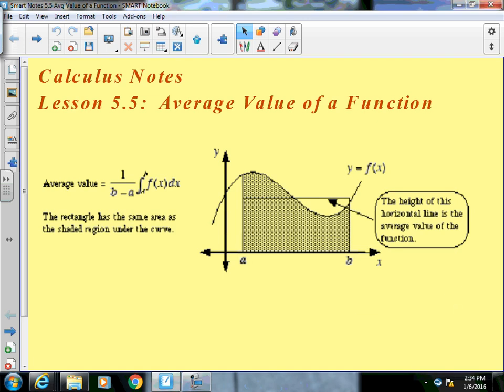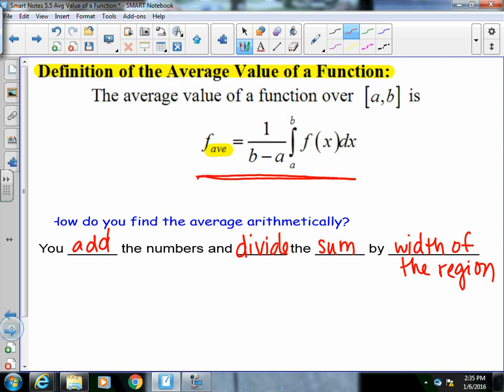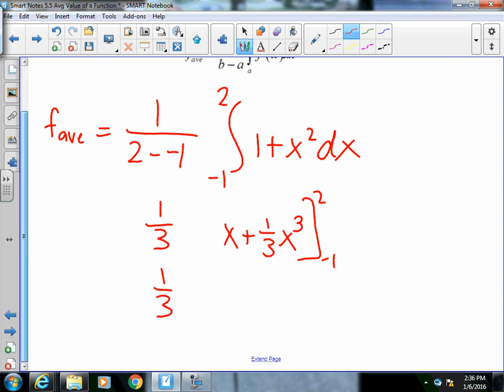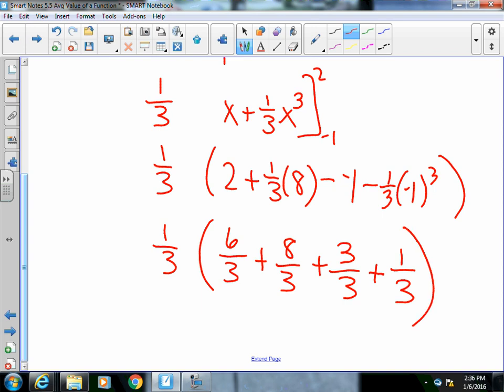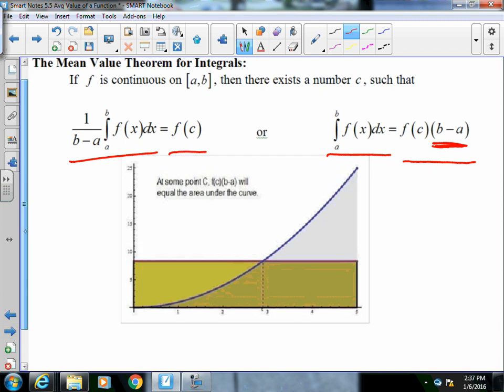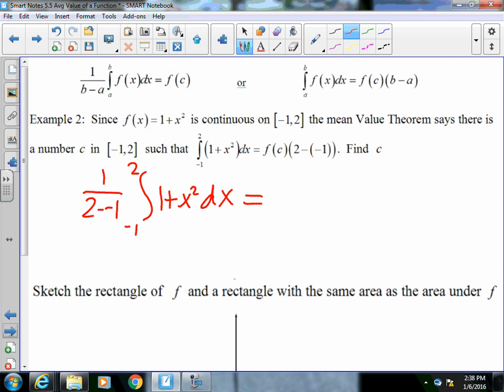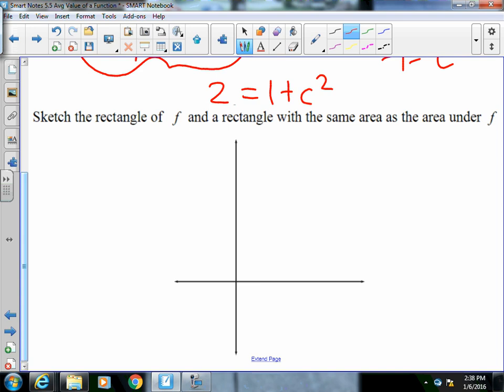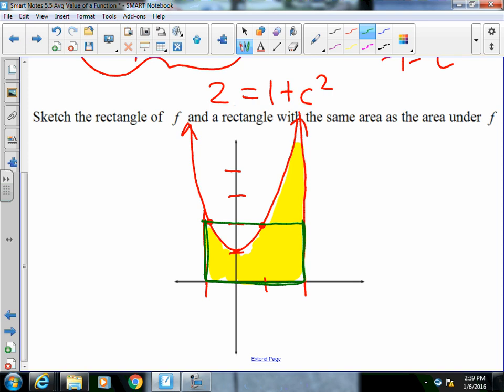Average Value of a Function (5.5 D1)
Calculating the Average Value of a Function using Integrals